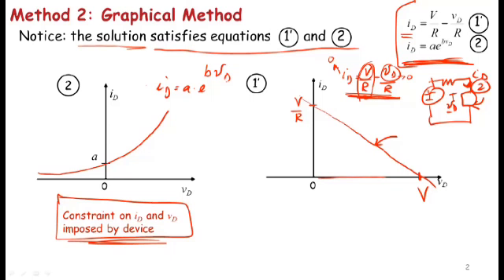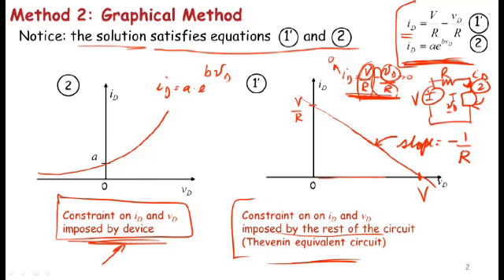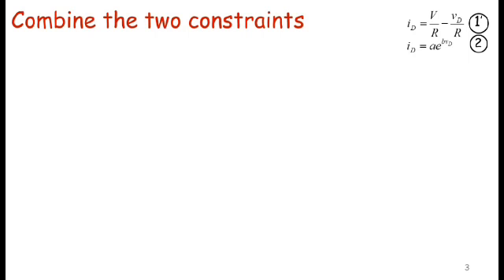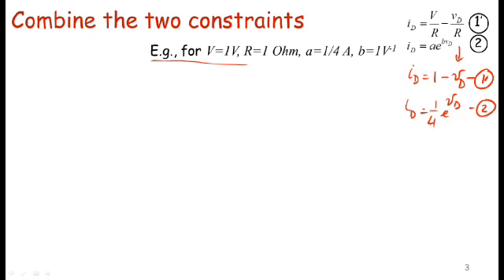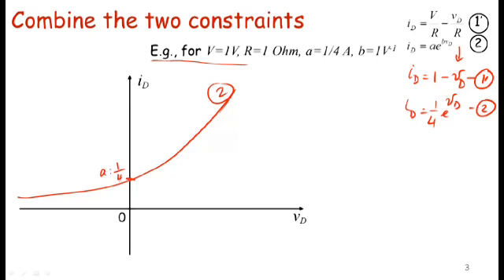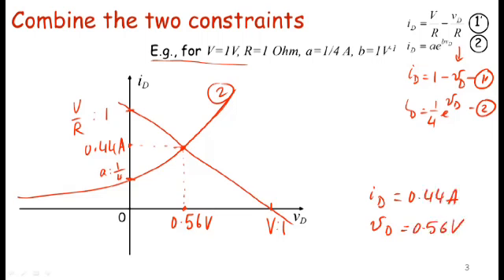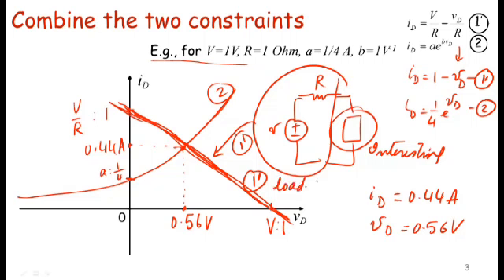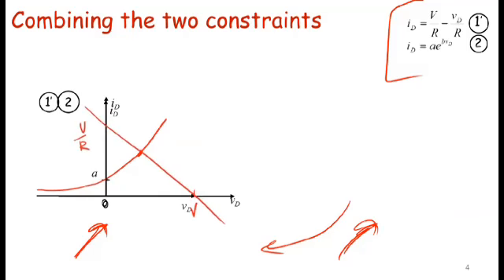Graphical Method For Non Linear Circuits || Part-2 || Fundamentals of Electrical Circuits